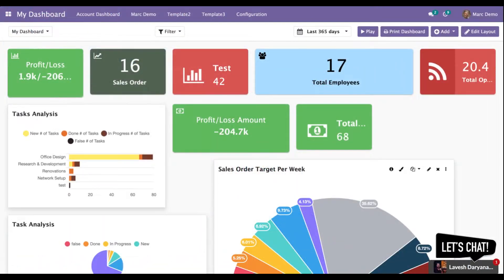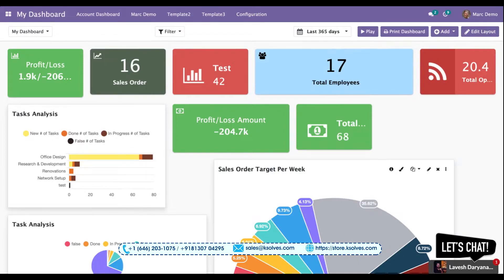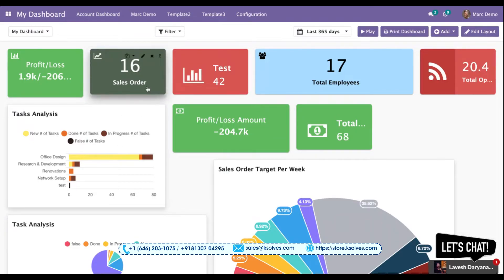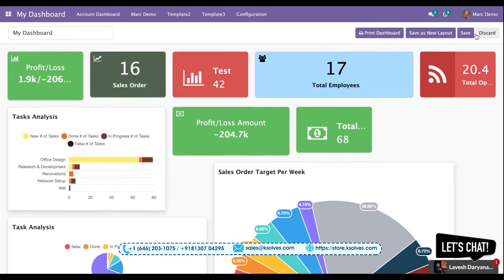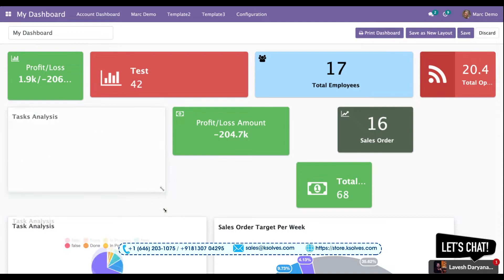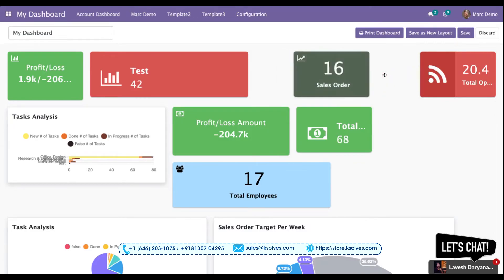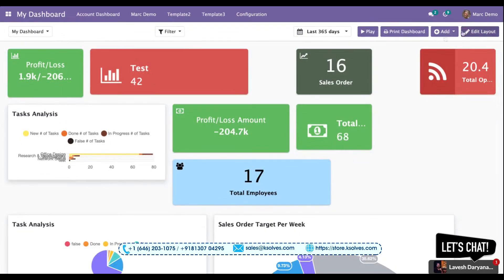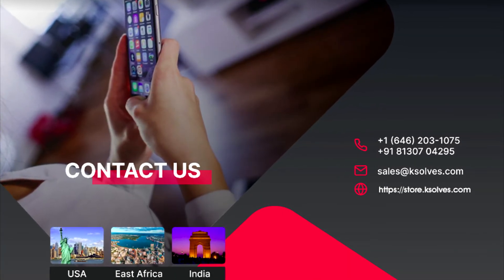Dashboard Ninja by Ksolves - Part 11: How to use the Edit Layout Feature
Hello everyone, we’re back with another video tutorial on Part-11 of the Dashboard Ninja video tutorial series by Ksolves.

Dashboard Ninja, a Ksolves product, is one of the most downloaded apps in the Ksolves Store. It has dominated the segment of business dashboard apps since its release.

With the Edit Layout Feature in the Dashboard Ninja by Ksolves app, users can easily reloc ate and resize all the charts available in the Dashboard Ninja app.

In this video tutorial, our Odoo Expert will guide you through the demonstration of the Edit Layout Feature in the Ksolves’ Dashboard Ninja app.

For ease of understanding, please follow the timeline below.
00:00 - 00:17 = Introduction
00:18 - 00:30 = Why use the Edit Layout Feature in the Ksolves’ Dashboard Ninja
00:31 - 01:03 = How to use the Edit Layout Feature in the Ksolves’ Dashboard Ninja